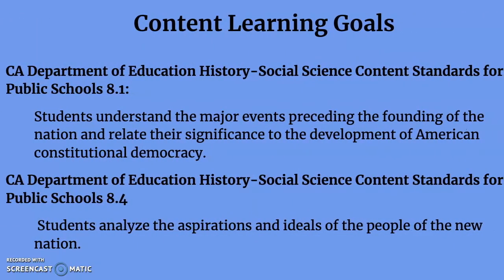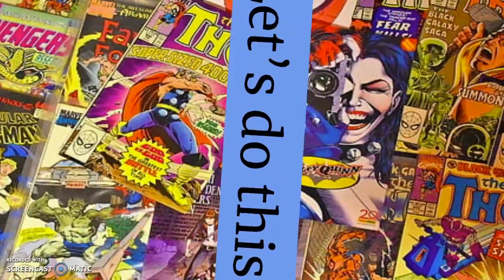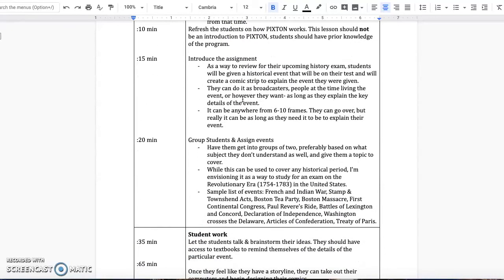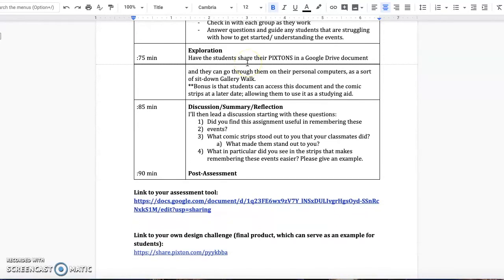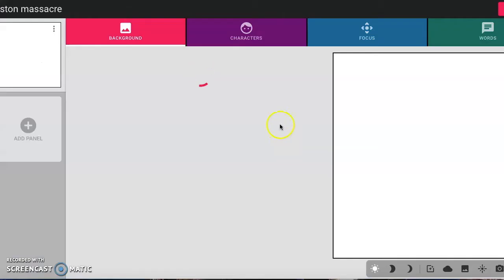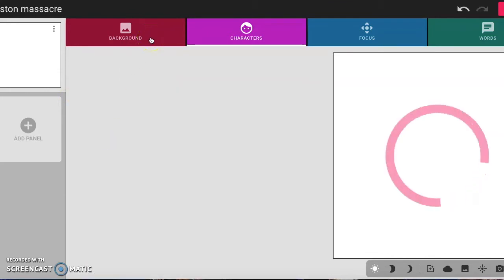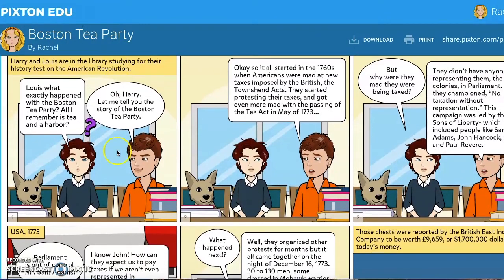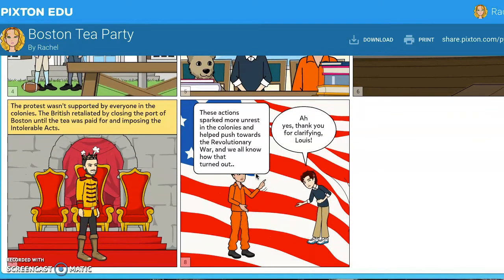Review history with Pixton comic strips lesson plan! (EDU 422)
This video is for the final assignment of EDU 422